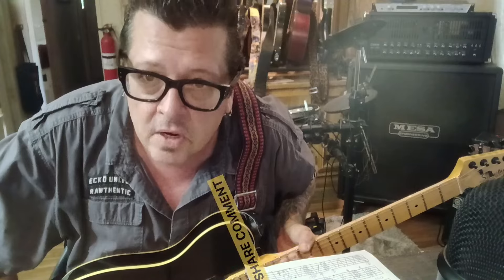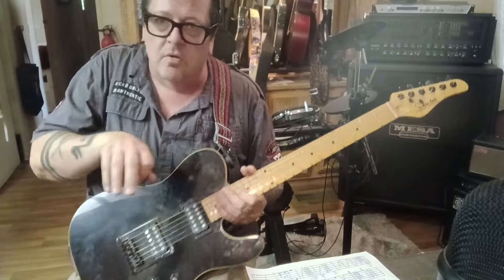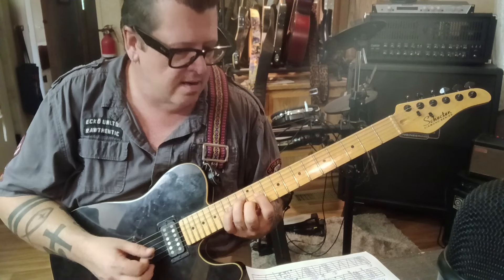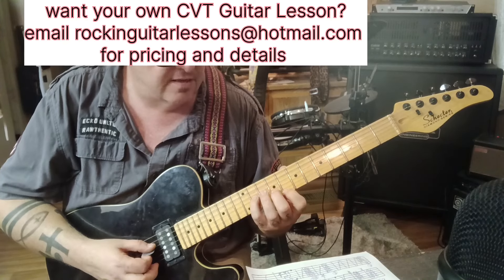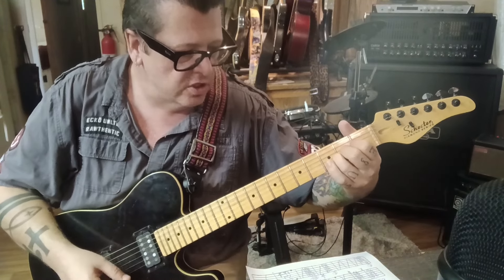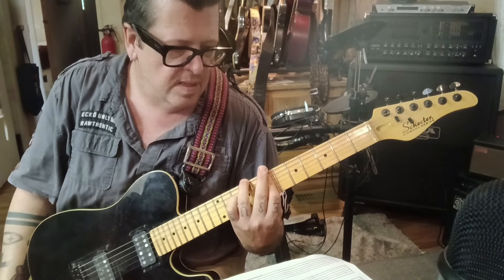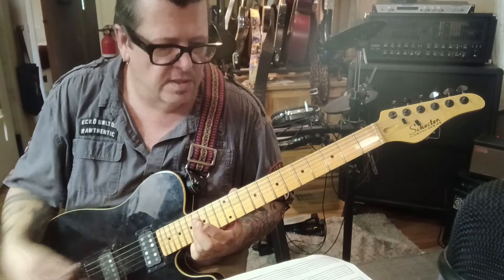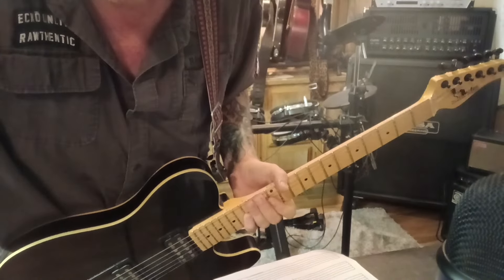THE HONEST HEART COLLECTIVE When Her & I Began(reprise) Guitar Lesson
I transcribed Piano to Guitar for this VT Guitar Lesson
 Album: Grief Rights
 Year: 2018
CVT Guitar Lessons(Tabs & Video) You pick the songs & solos YOU WANT TO LEARN. This is primarily how i learned guitar and the results came fast...Whatever you want to learn can be a reality. CVT Guitar Lessons are hand written time stamped detailed Tabs & Video. Sent directly to your email. CVT Guitar & Bass Lessons are sent directly to your email. ATTENTION... Your cost for 3-Pack CVT Bundles will be $150.00.That means YOU are getting $750.00 worth of lessons for $150.00. Over 1000 Tabs & Video Guitar Lessons are now available. YOU will now be able to purchase these 3 song CVT Bundles at a fraction of the "original cost"(approx. $250.00 per song. Times 3 is $750.00. You can now purchase 3 songs for less than the price of 1 Tabs are all transcribed by me, by ear & hand written, time stamped & very detailed. I also provide the amp & efx settings for each song. I am currently working on providing you with the band & song names for these 3 pack bundles & providing a page where you can view these bundles and decide which ones you'd like to purchase. ✝✝✝ Mike endorses Schecter Guitars & D'addario Strings (Rep: Chris) Website: / rockinguitarlessons1 Rumble.com/GuitarQuickies JOIN my channel for $4.99 per month & get 1 Already Completed CVT per month(Look for the "JOIN" tab underneath the video lessons) Skype Lessons available for Guitar, Bass, Vocals Mike is available for hire, songwriting, recording & touring. All payments made are final. Your Donations help me with being able to continue on with my passion of teaching music. This is what i do for my job & i love helping you guys improve on your musical journey. Jesus loves you. No matter what you've been through, heard in school, heard from your friends or parents, it doesn't change the fact the JESUS CHRIST died on the cross for our sins. That means YOU...All you have to do is ask him to come into your life as Lord & saviour, repent of your sings,& acknowledge that he can & will take all the guilt & pain & turn it into real love, peace & joy...John 3:16. You've got nothing to lose & everything to gain. Don't put it off one more minute. Tomorrow may never come. Mike Gross Rockin Guitar Lessons